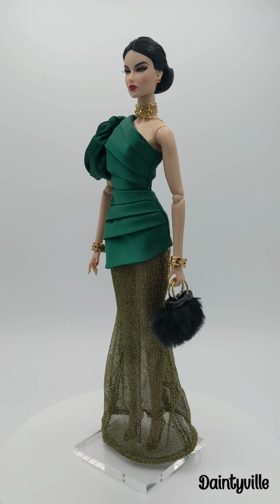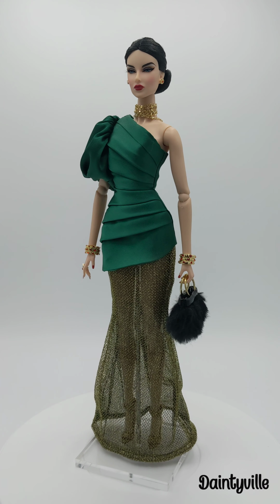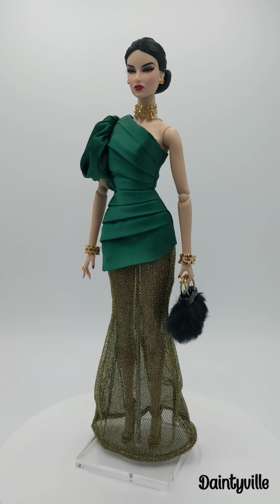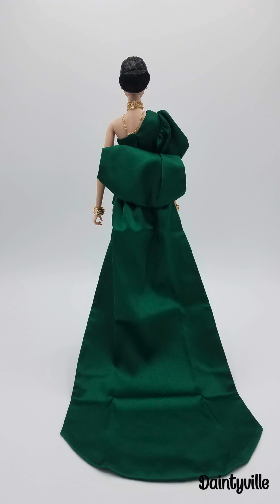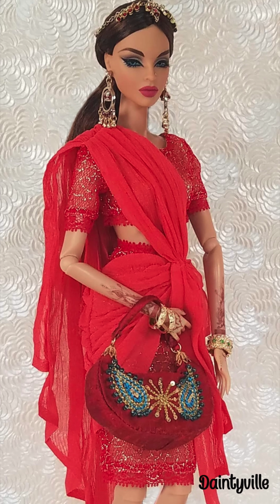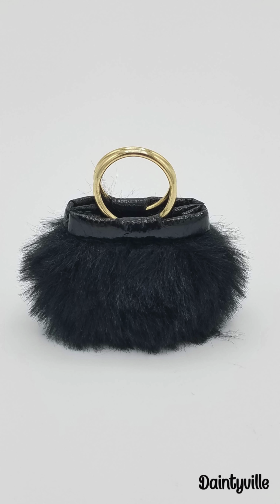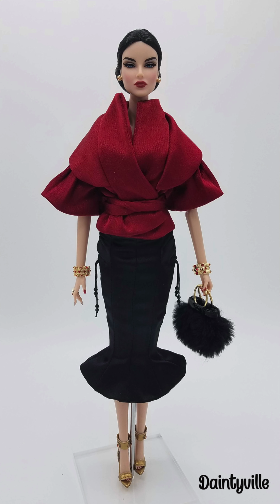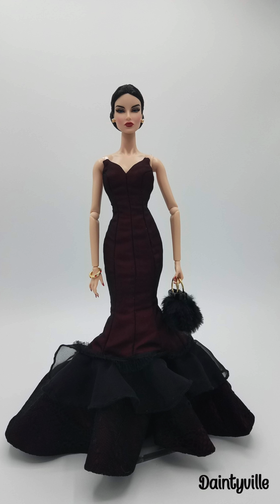Such a Gem Dania Zarr Review Integrity Doll Unbox 2020 2021 Unboxing Daintyville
This is an unboxing of the Such a gem Dania Zarr doll from Integrity toys.  There is a 360 view of her doll outfits/clothing. 1 set of doll accessories. She is an Integrity Toys doll. I hope you enjoy my integrity doll unboxing!

Daintyville is where my Integrity Dolls, Barbie, and small animal toy collectibles live. :) I post diorama and fashion shots. I am also on Wclub.